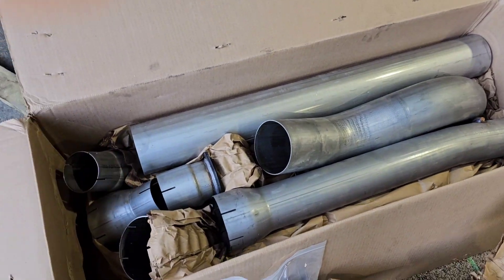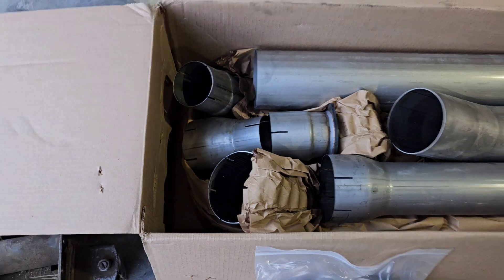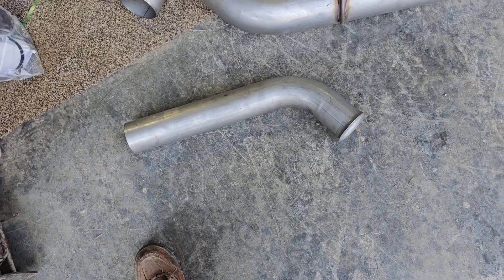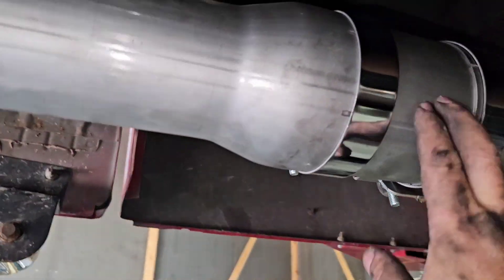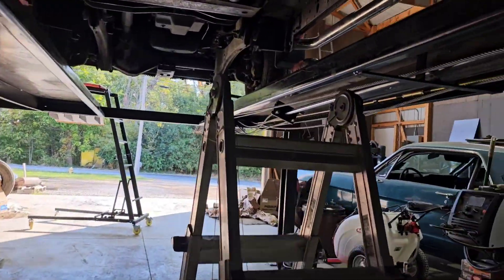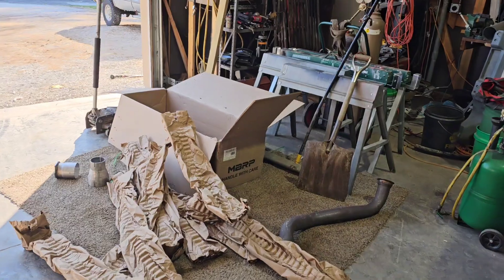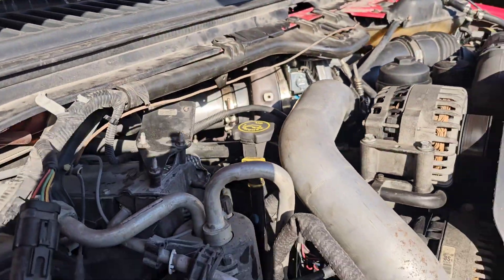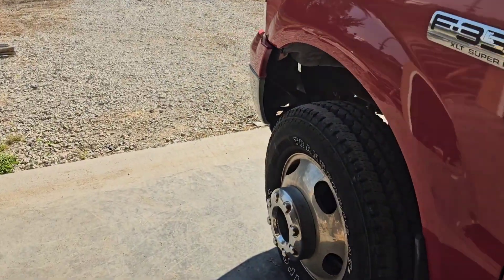finished exhaust on clifford.